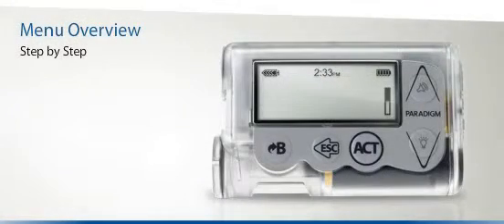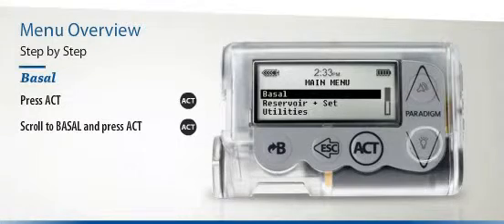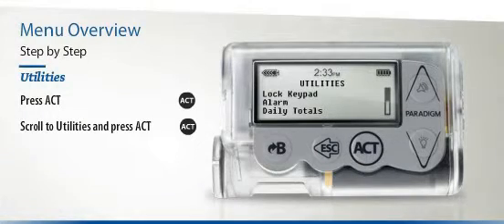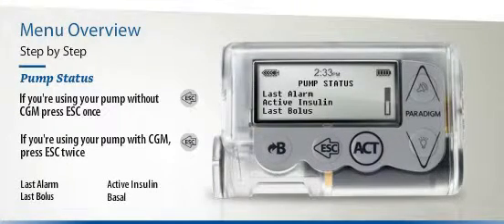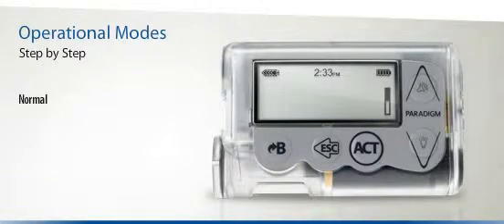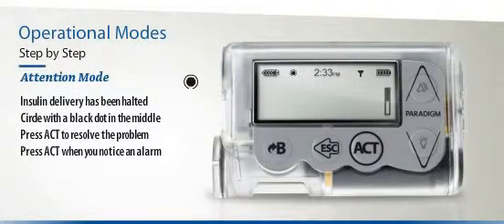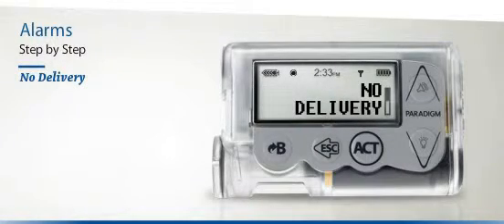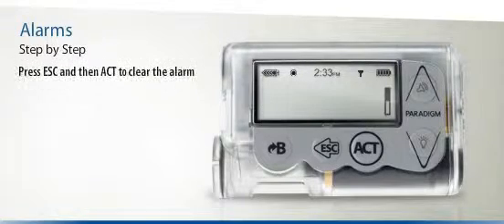VEO Insulin Pump in India, Hyderabad, Secunderabad, insulin pump suppliers in hyderabad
For More details click on website URL to know more more.